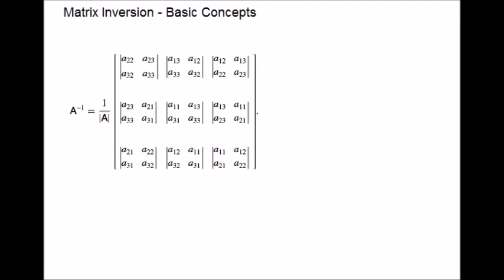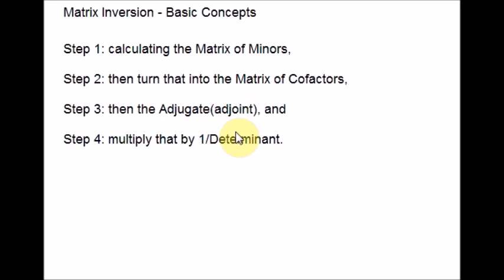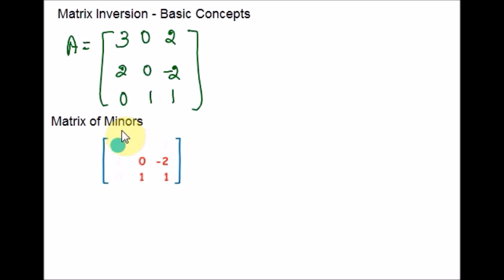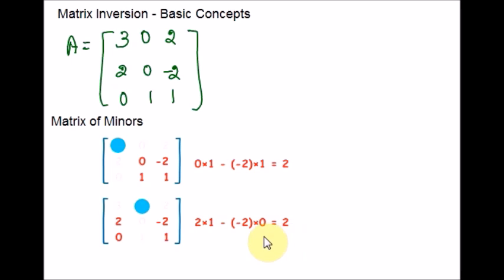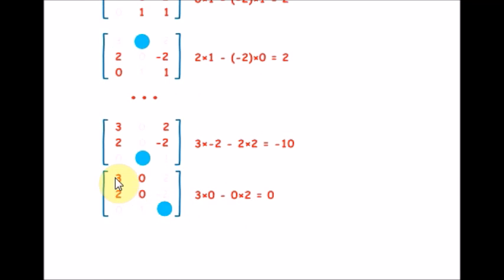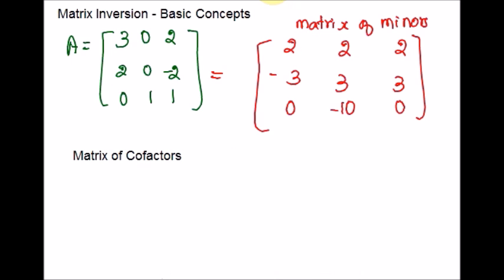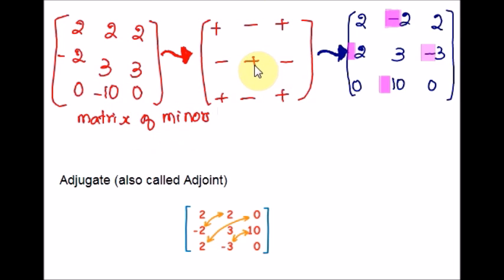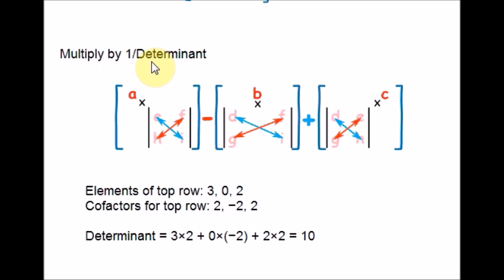Matrix Inverse-Basic Concepts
Matrix inverse steps
Matrix of matrix of minor
Checkerboard
Calculations for matrix of minor
Cofactor
How to find cofactor?
Adjugate
Adjoint
Determinant